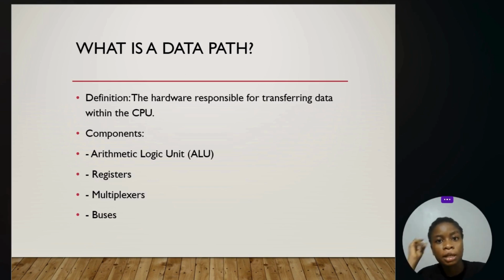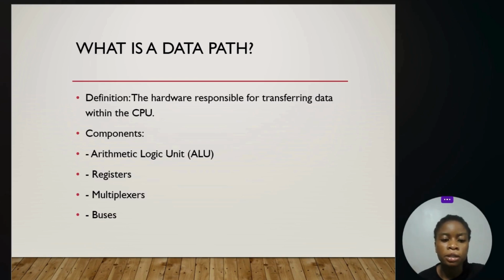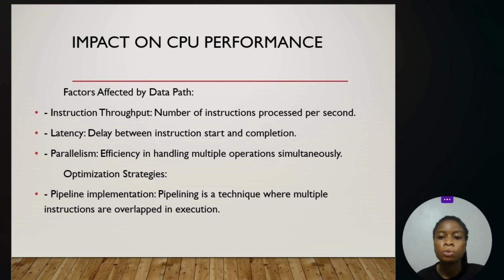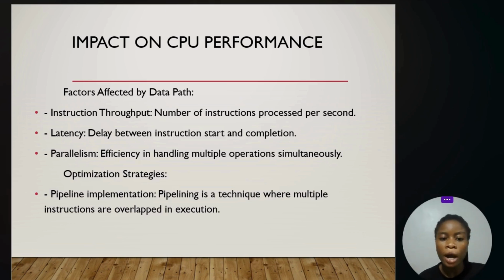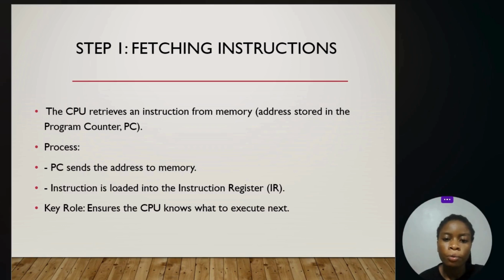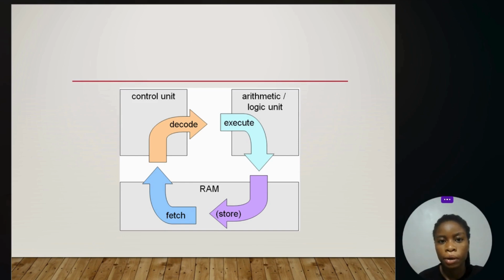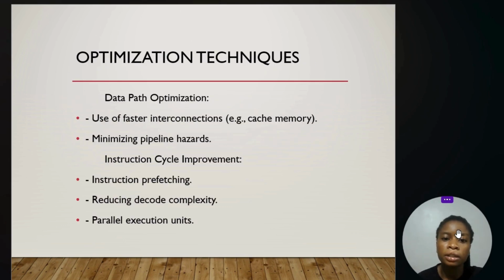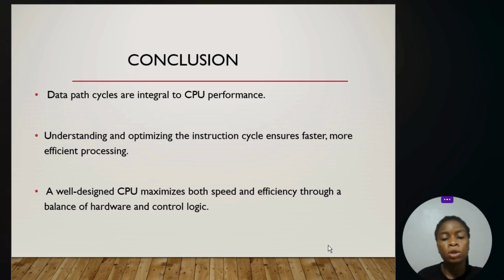Computer Architecture: Presentation by Miss Quarcoe Yvonne-Lydia